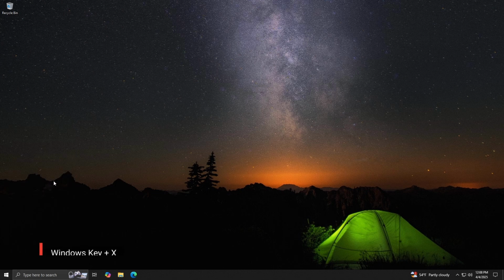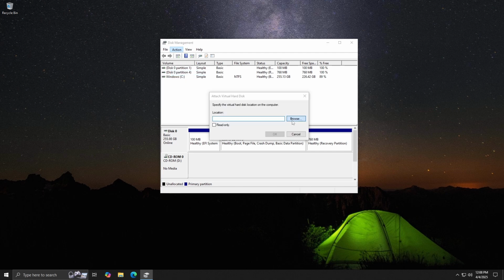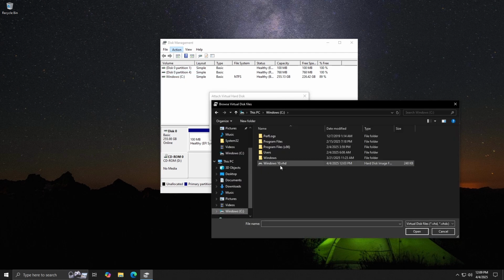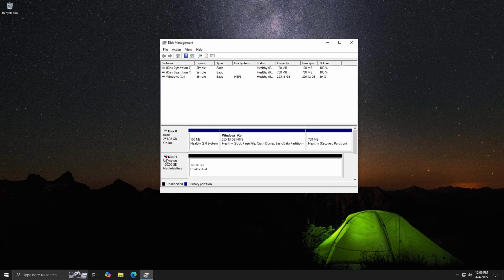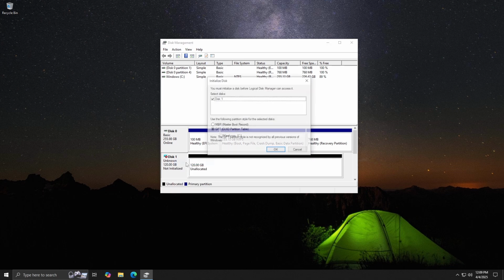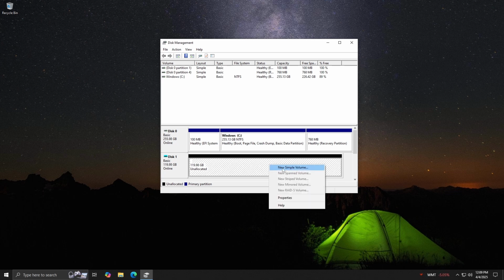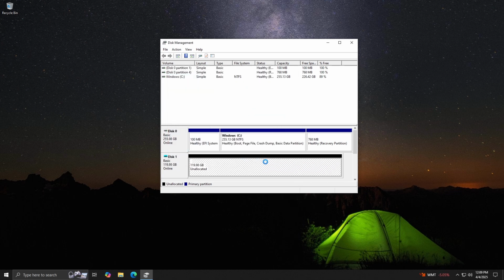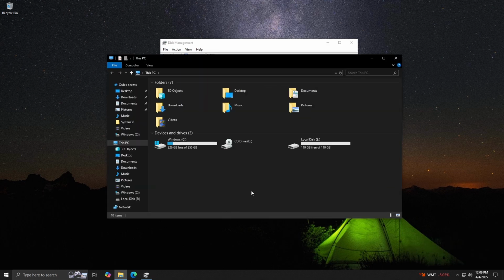How To Attach a Virtual Hard Disk in Windows 10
Attaching a virtual hard disk (VHD) in Windows 10 is a straightforward process. Here’s how you can do it.

Thanks ❤️